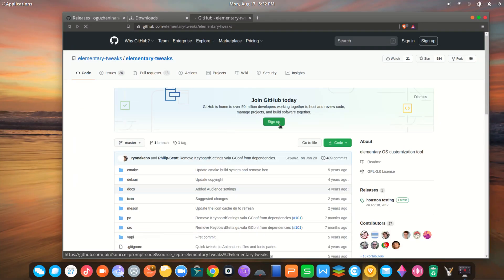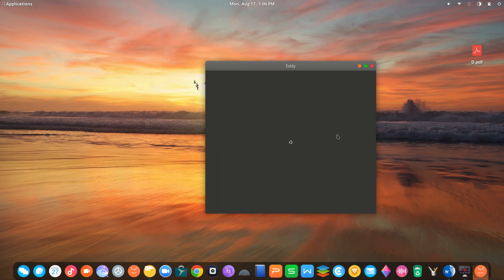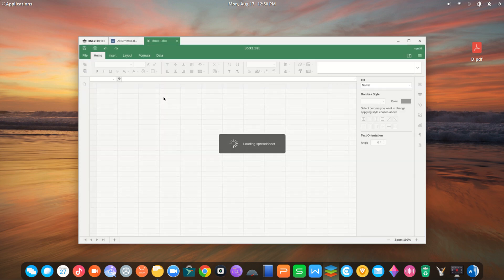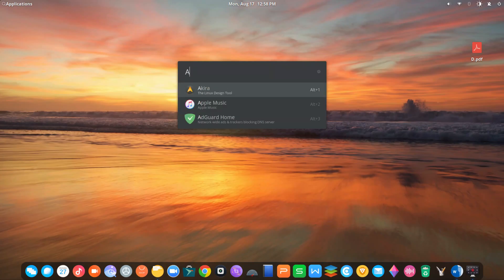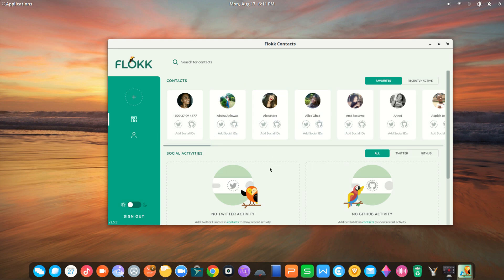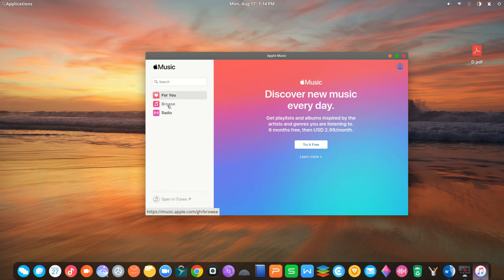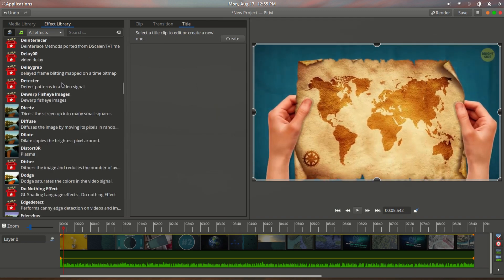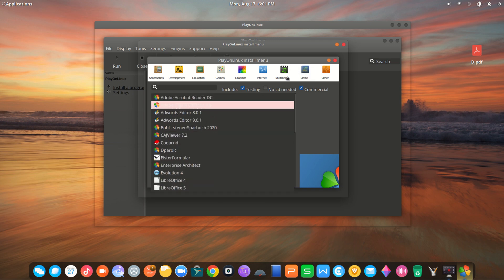15 important things to do after installing Elementary OS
Some useful you might consider after installing Elementary OS
)Brave for privacy and ad blocking browsing
7. Fondo. *on appstore
14. App Editor *on appstore